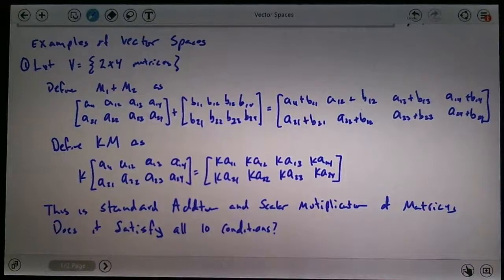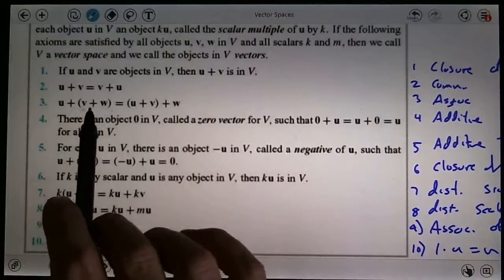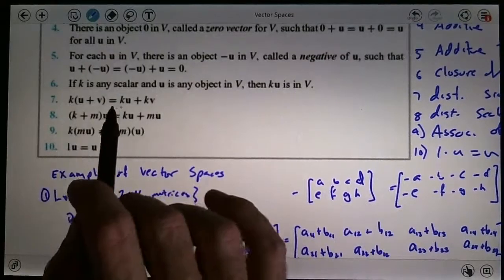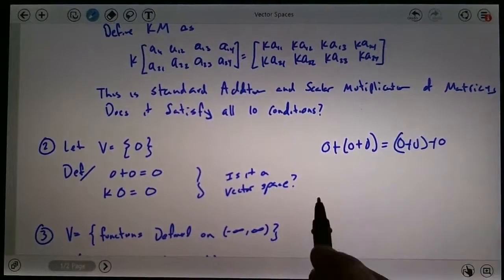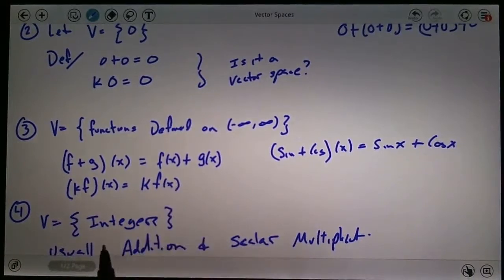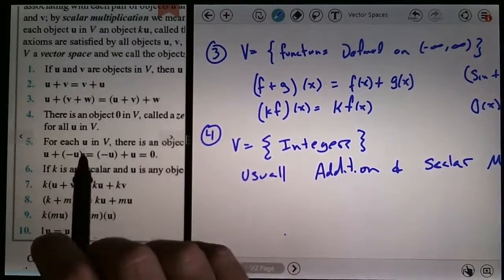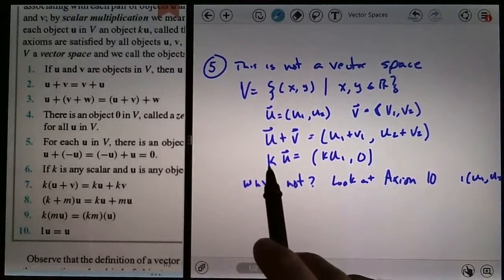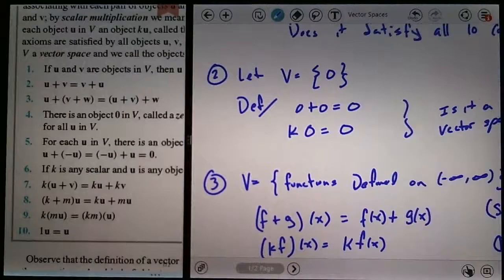Examples of Vector Spaces